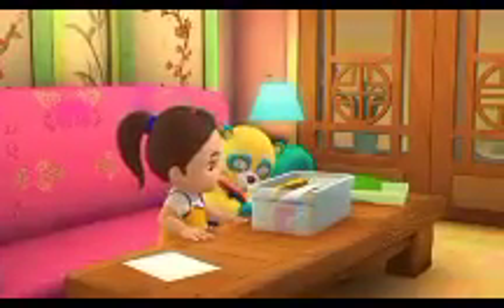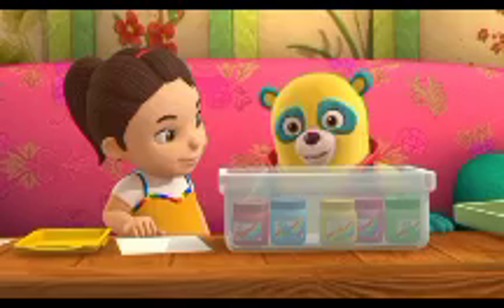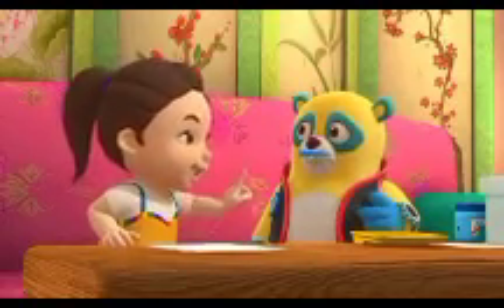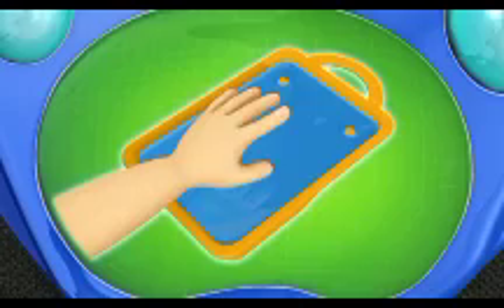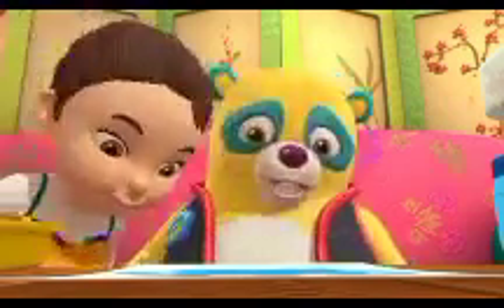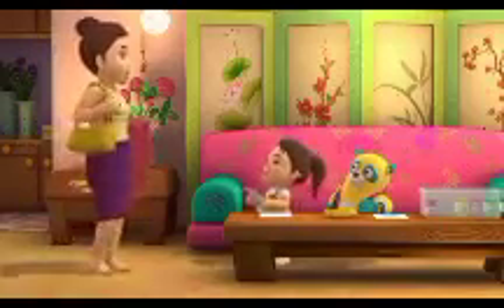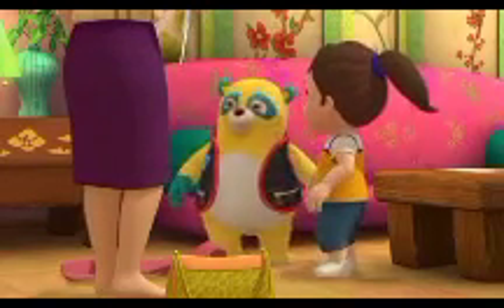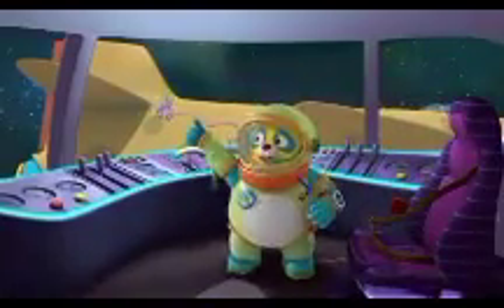June 14, 2022